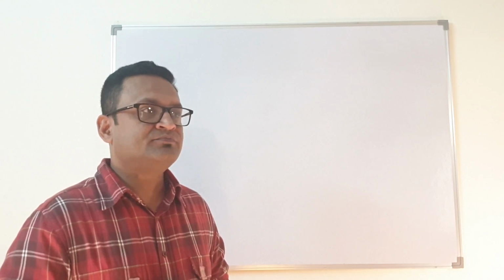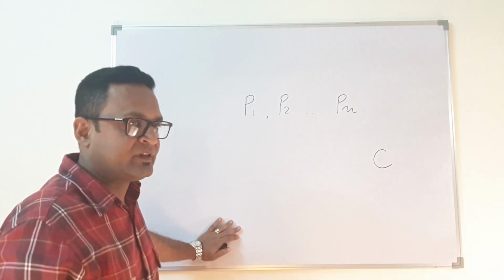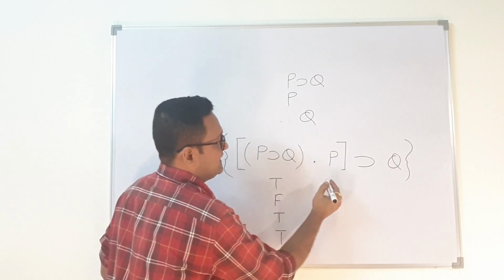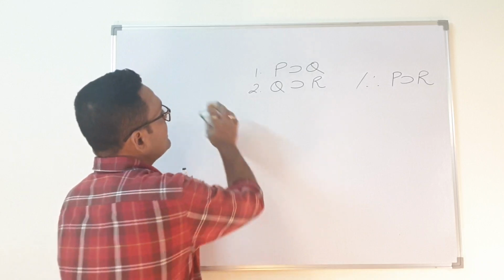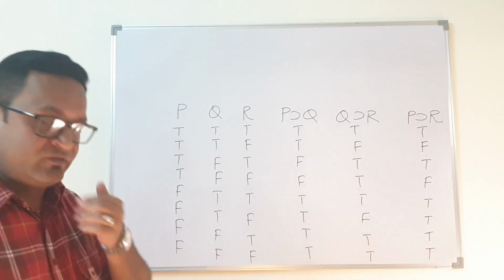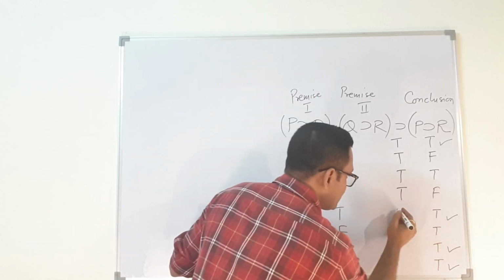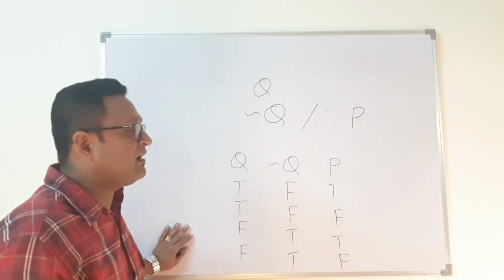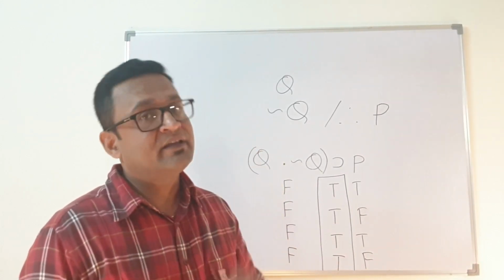Exercises with Truth Tables - 2